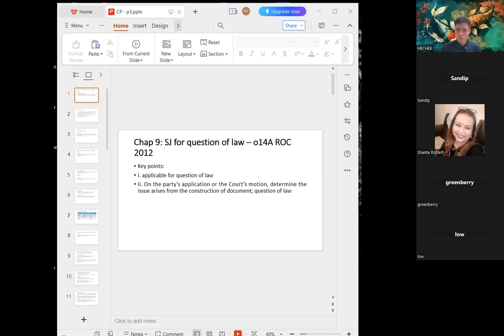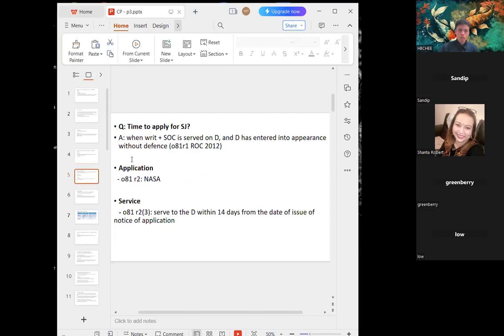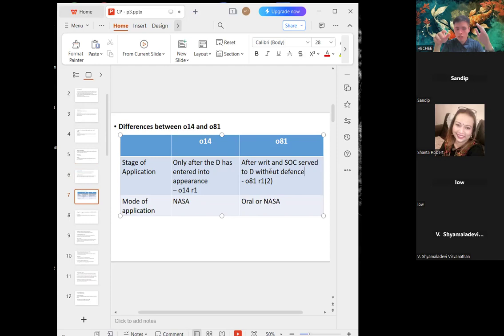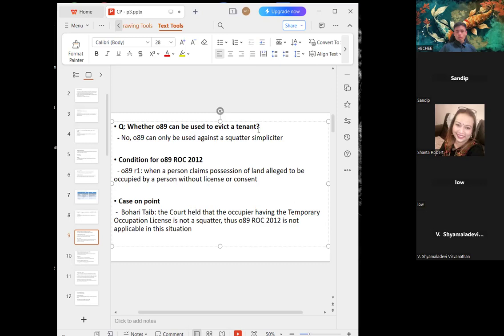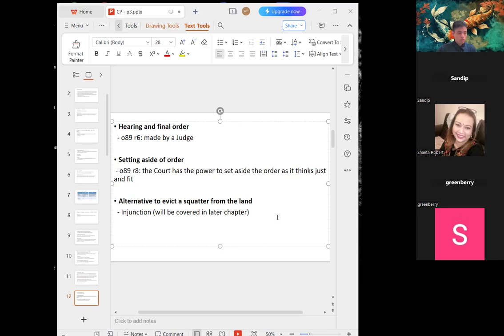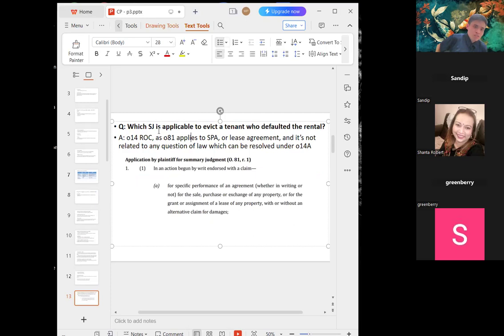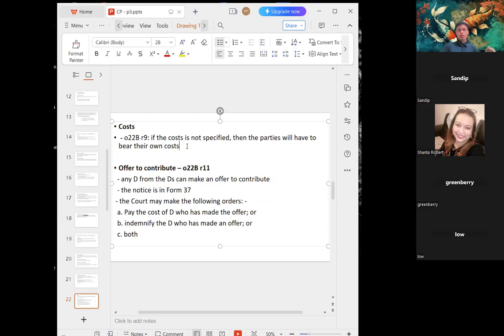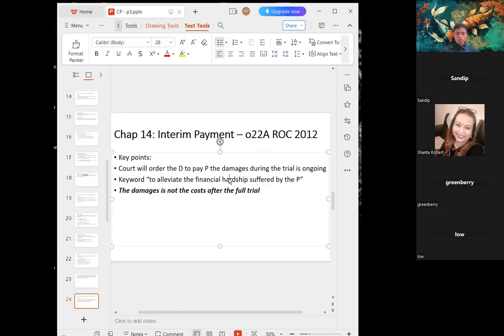Civil Procedure Part 3 Class by Mr Keith Ten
This is a pro bono class on Civil Procedure Subject by Mr Keith Ten.
The class covers :
1. Summary Judgement
2. Offer To Settle
3. Interim Payment
4. Third Party Proceeding
5. Interpleader Proceeding